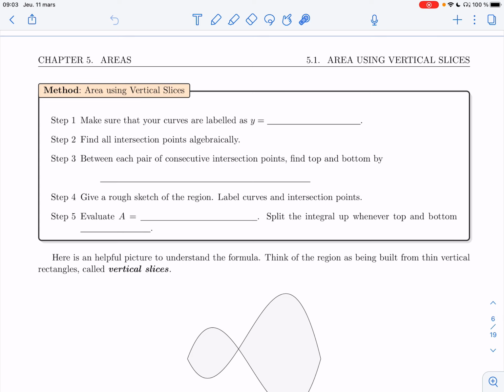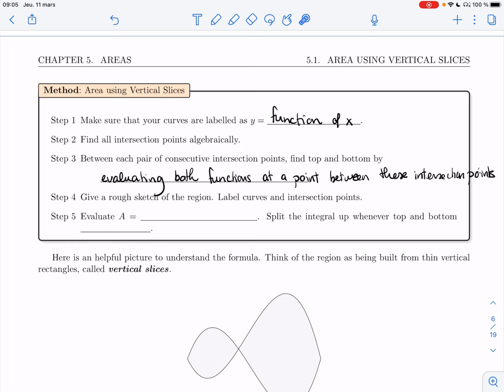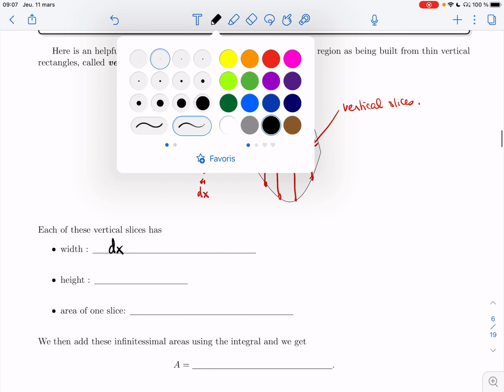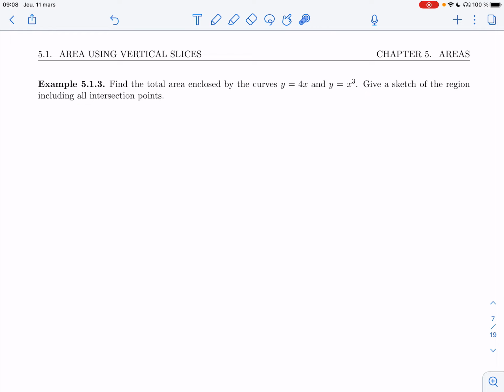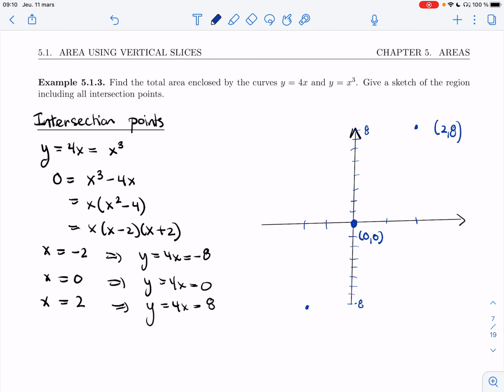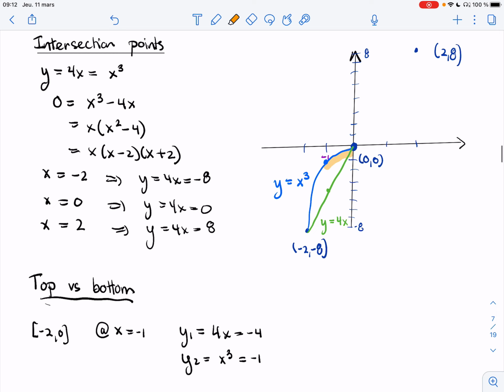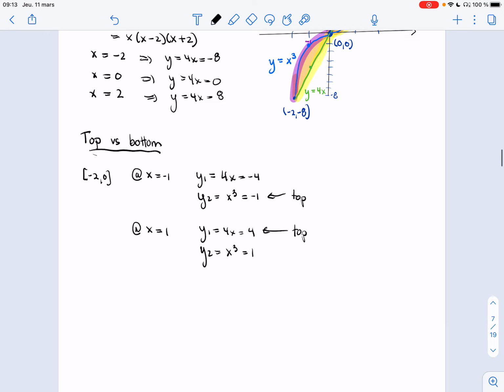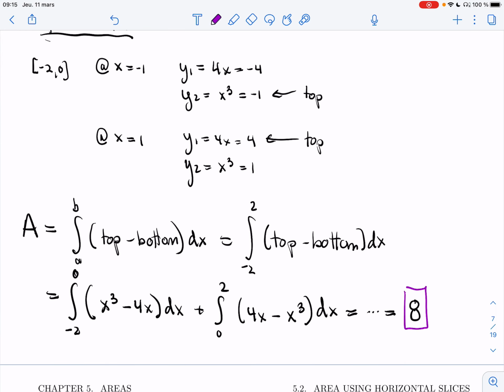Calculus 2 (203) - 5.1 - Area using Vertical Slices (Video 4)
It covers the following items :
Method : Area using Vertical Slices
Example 5.1.3"